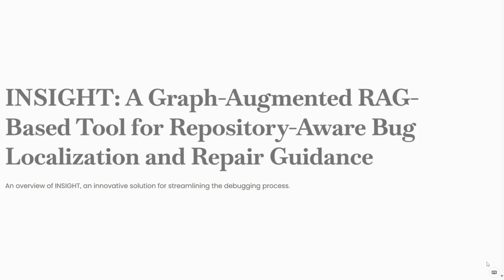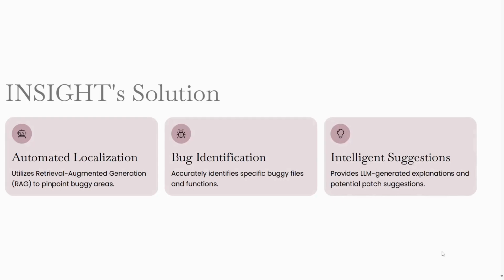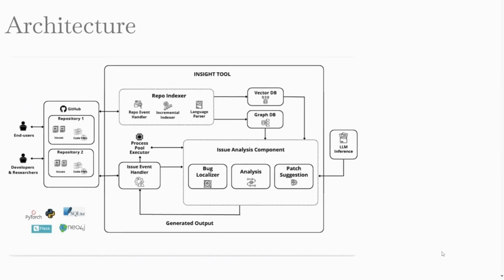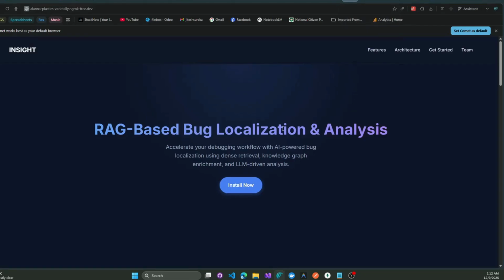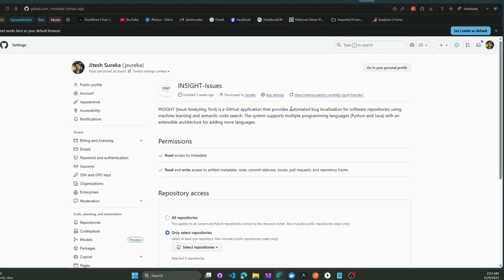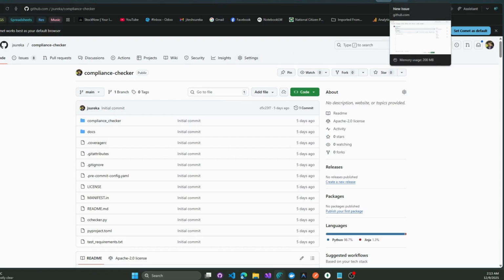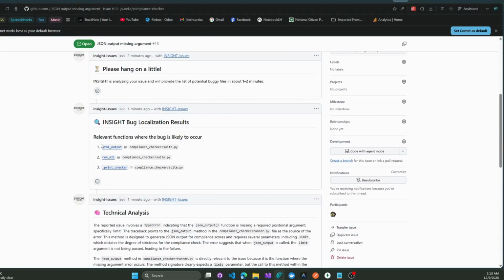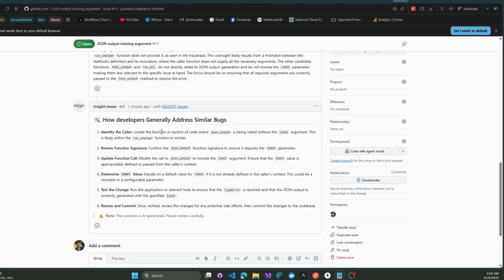INSIGHT DEMO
INSIGHT is a github app that automates bug localization and resolution guidance by combining semantic retrieval with repository-aware context. It first indexes the repository using Tree-sitter to extract code structures and UnixCoder to generate semantic embeddings stored in FAISS. Structural relationships such as caller–callee links and containment hierarchies are captured in a Neo4j graph during initial indexing and incrementally updated with repository changes. When a new issue is reported, the system retrieves the top-20 relevant code segments using semantic search and enriches them with contextual relationships from Neo4j. The LLM then re-ranks these candidates to select the most likely buggy functions while providing reasoning. Subsequent components generate a root-cause analysis and recommend actionable remediation strategies.